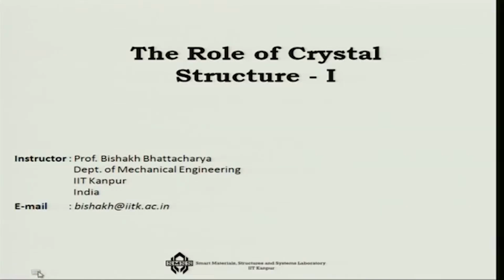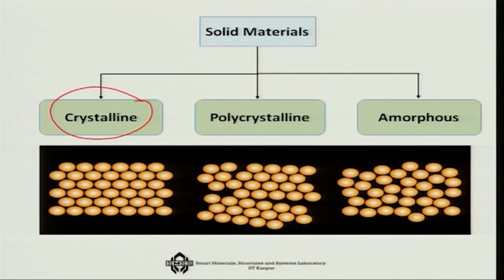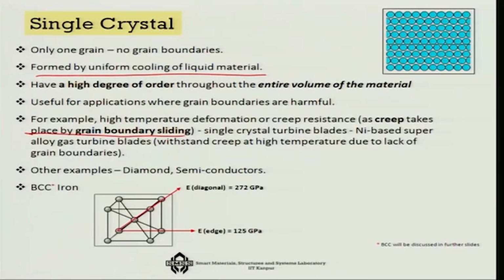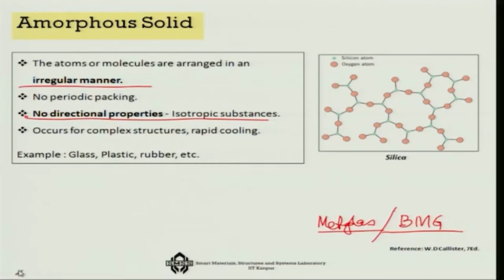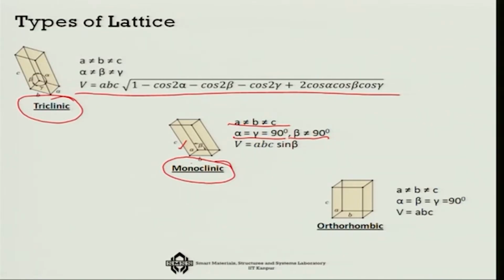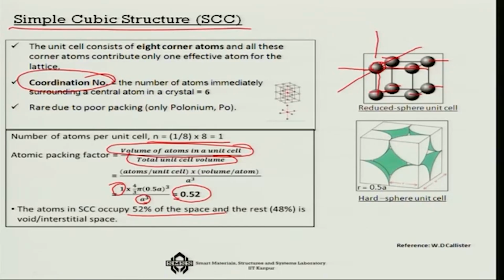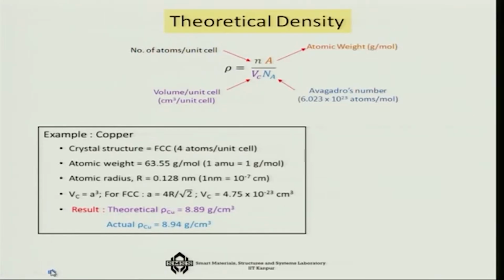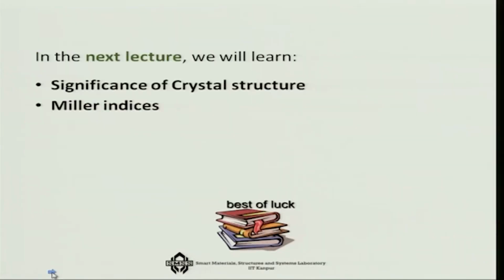Lec08: The Role of Crystal Structure - I